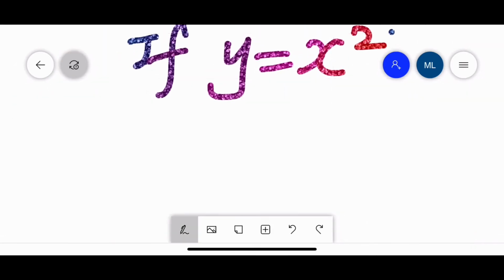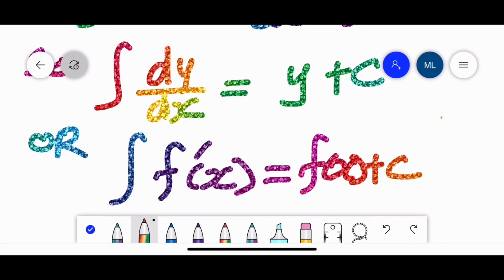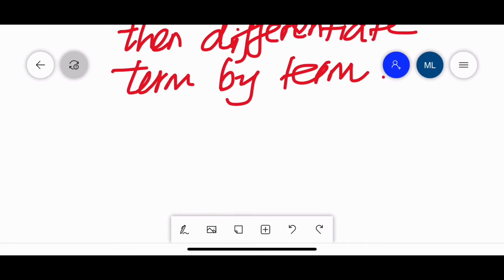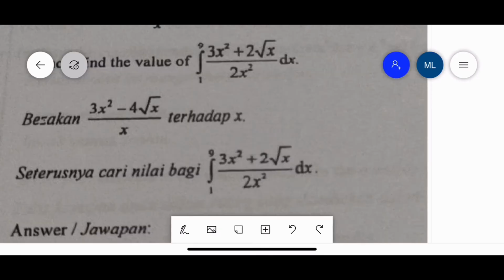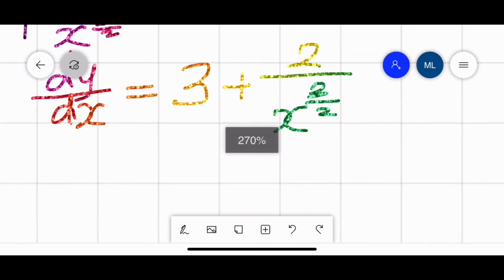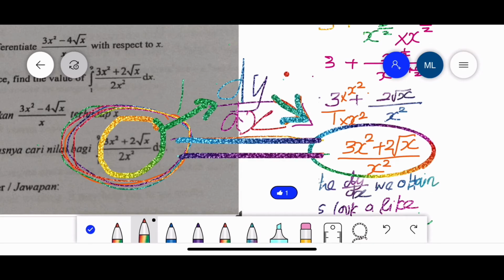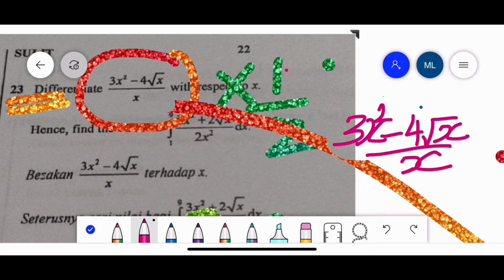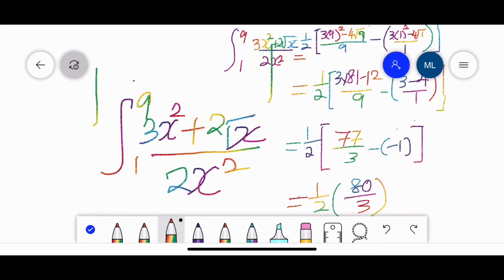Integration is reversing process of differentiation concept. 40/3=13 1/3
Integration is reversing process of differentiation concept.. MIXED FRACTION IS 13 1/3 . PLEASE DO CORRECTION. I AM EDITING THE VIDEO